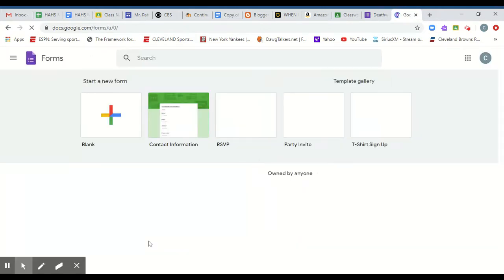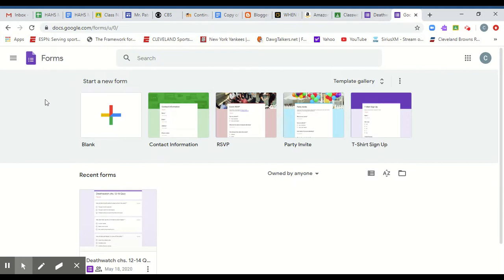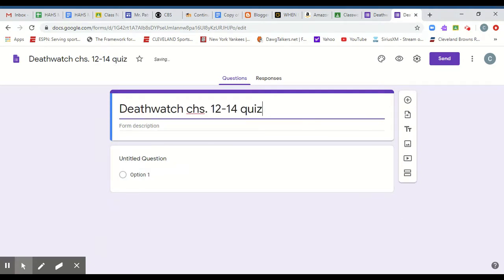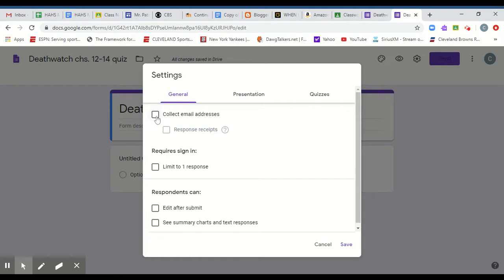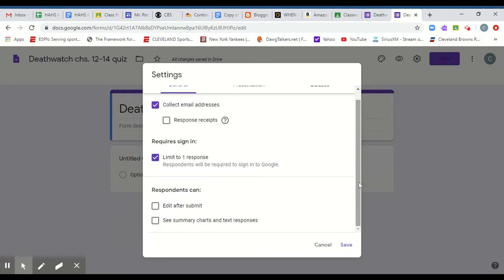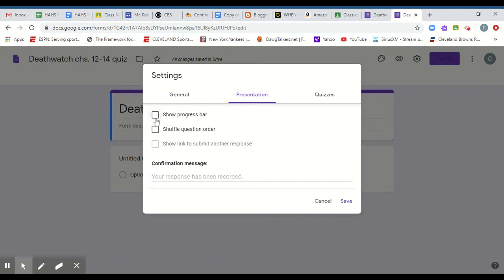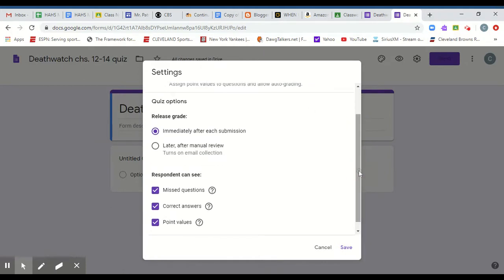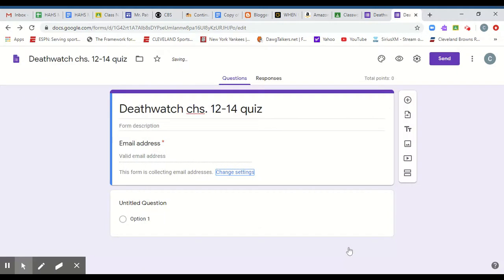Setting Up a Quiz in Google Forms